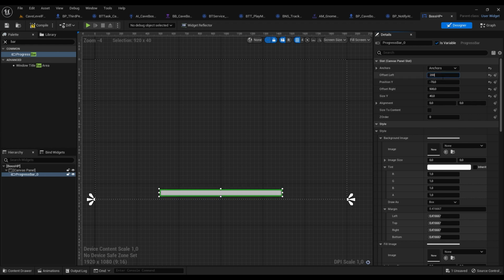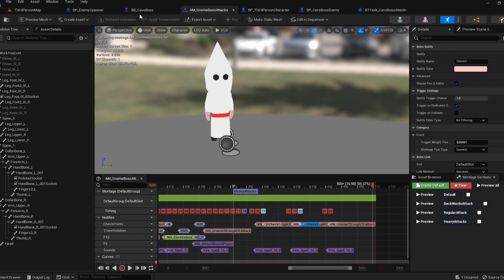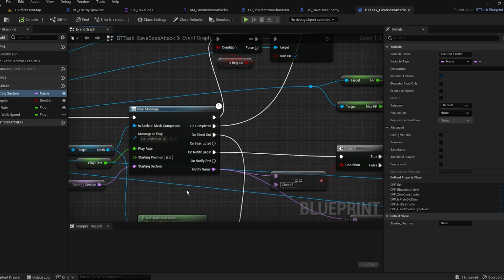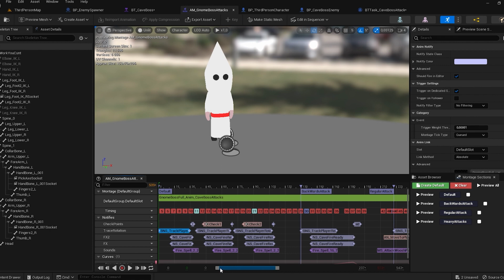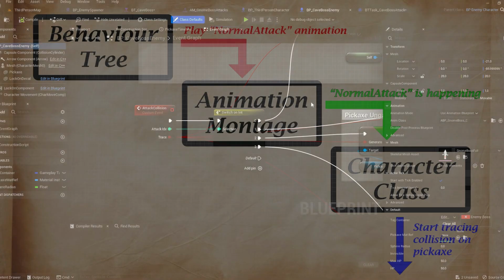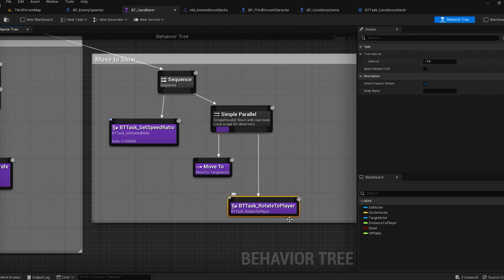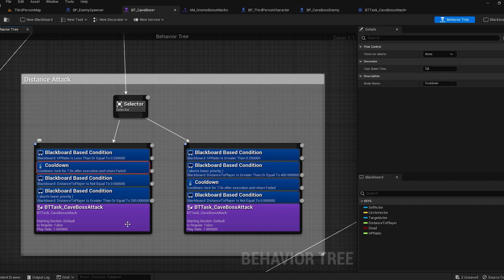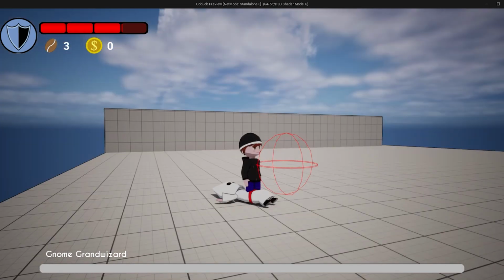How I Made a Boss Fight with Multiple Phases for my Indie Game in Unreal Egnine